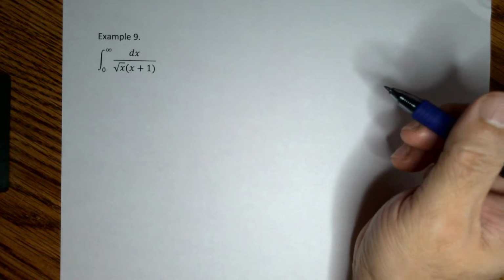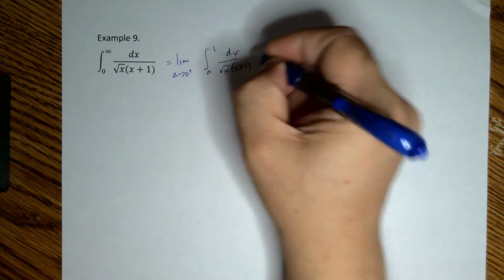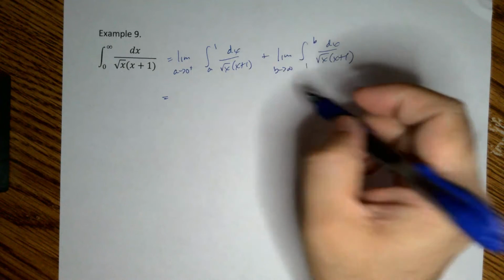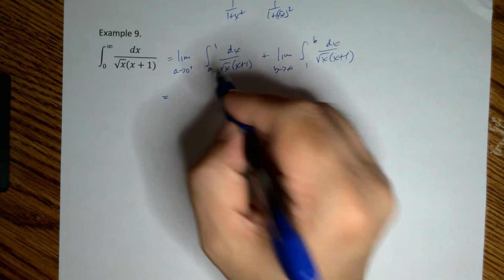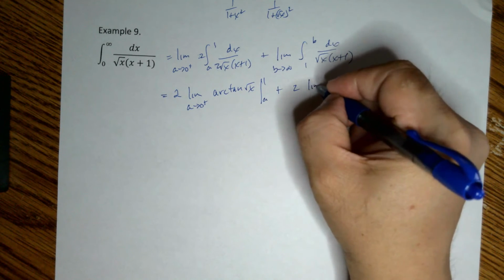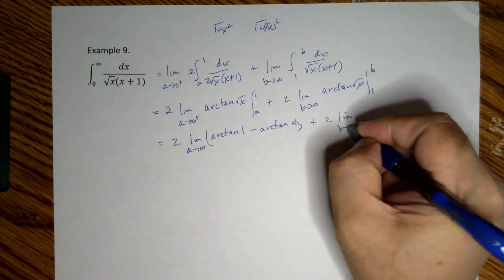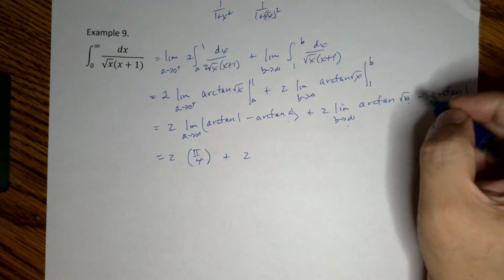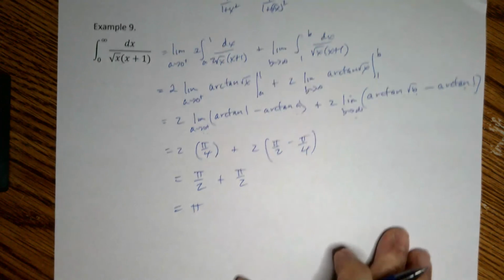Improper Integrals Example 9